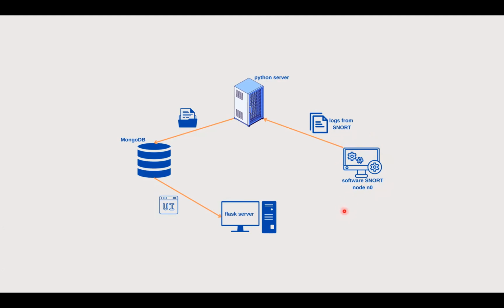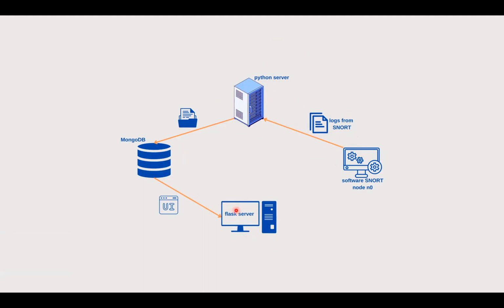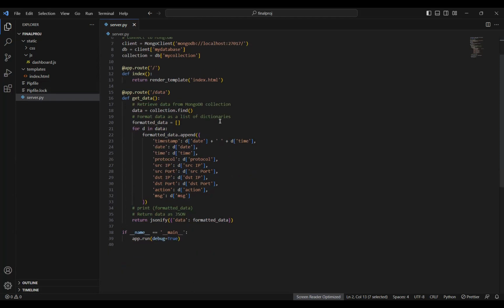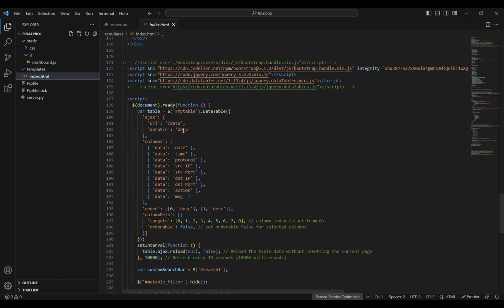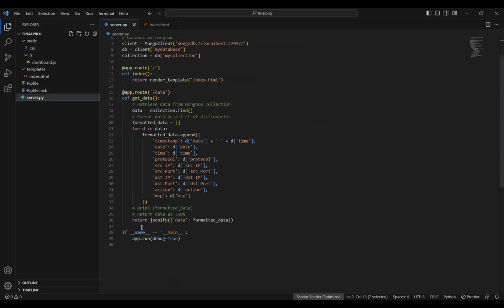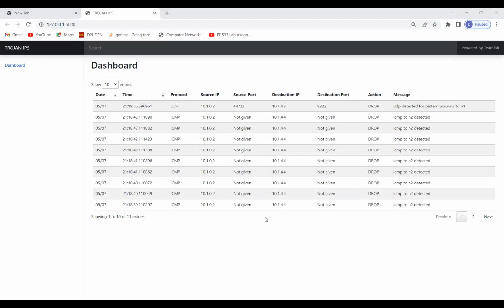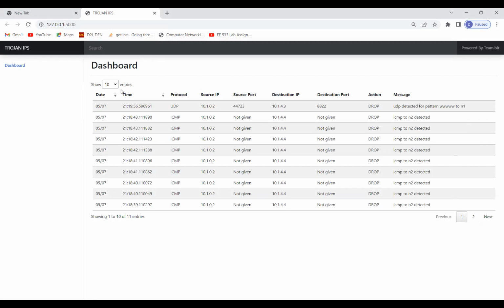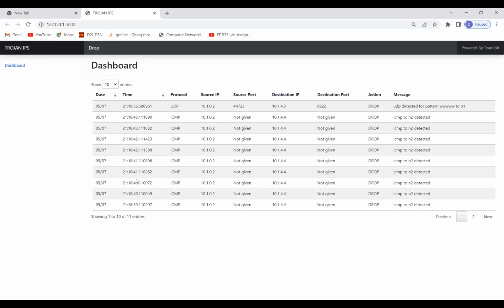EE533 Project Progress Demo 5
USC EE533 Team.bit